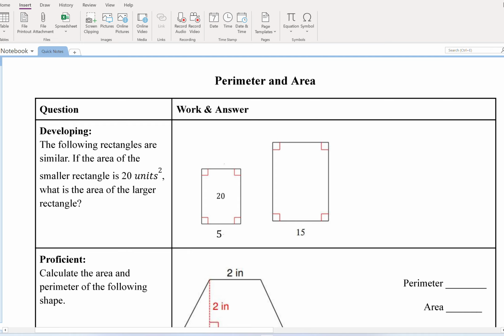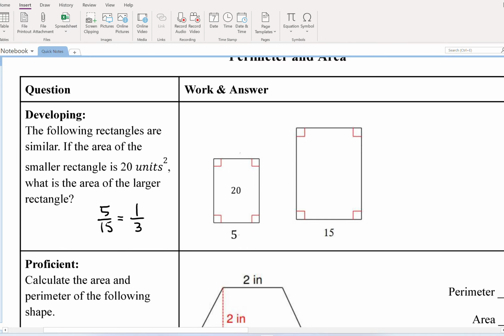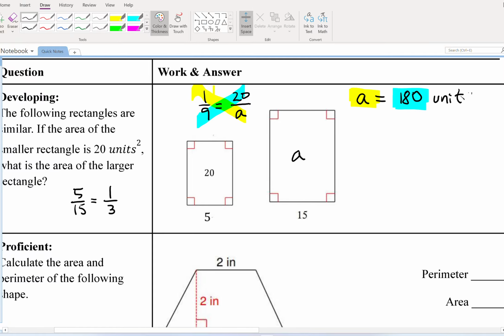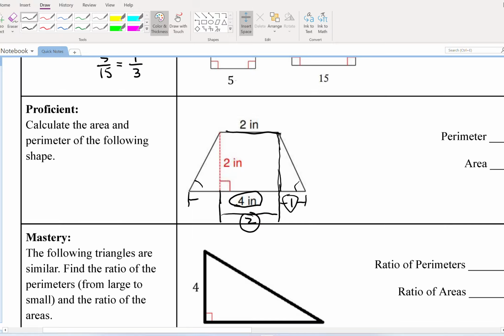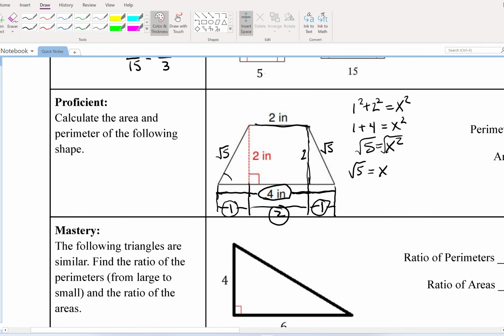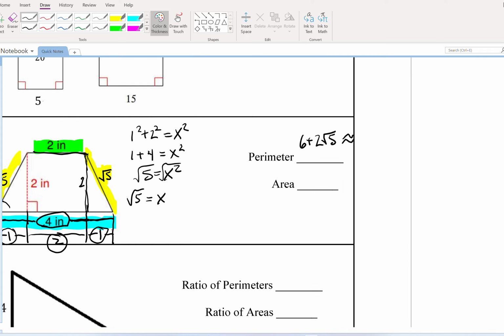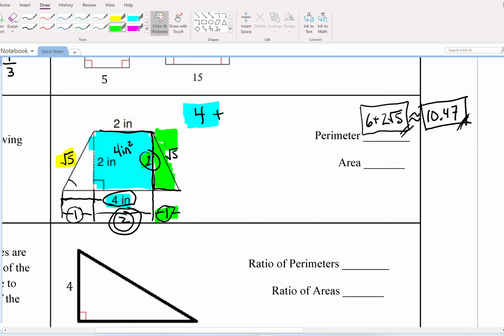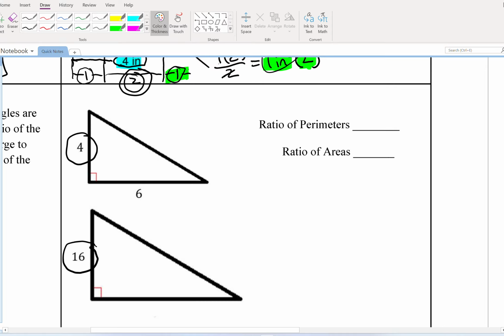Perimeter and Area